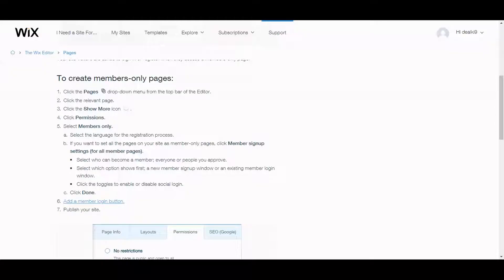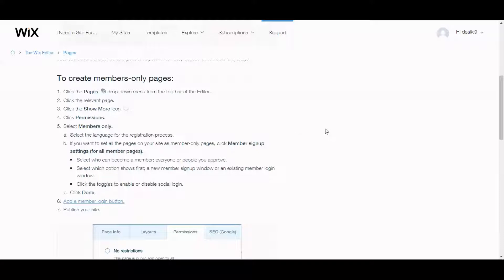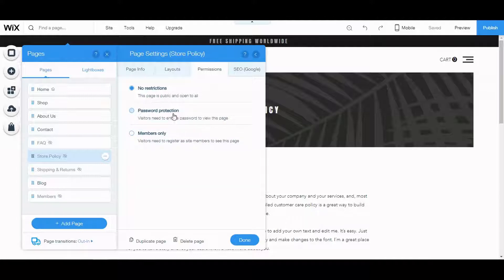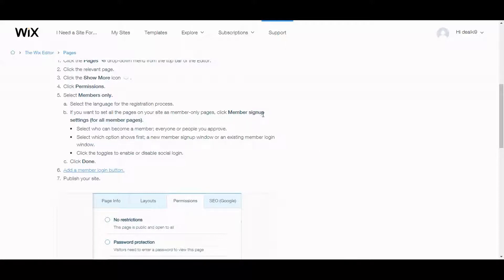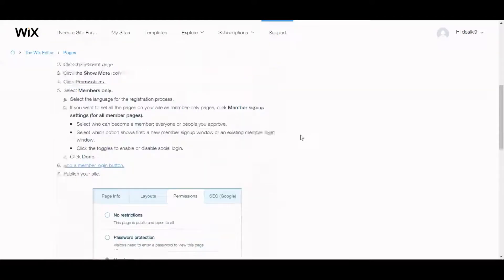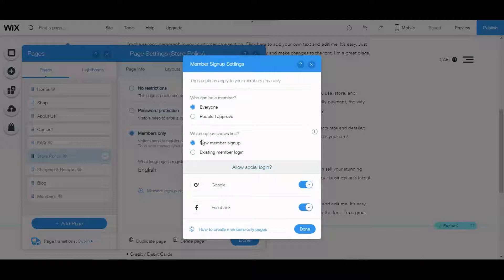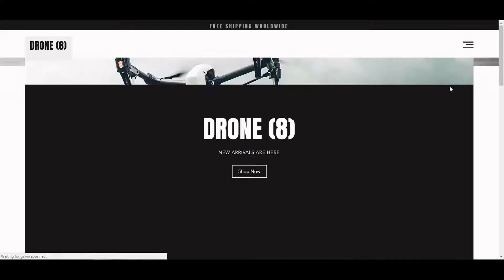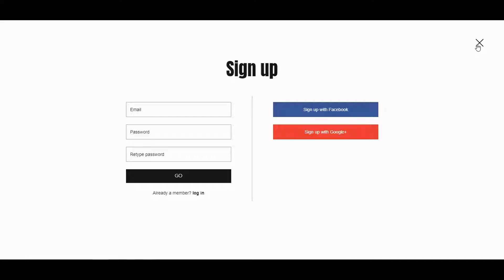MAKE A MEMBERSHIP WEBSITE ON WIX - 2018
Your site visitors are asked to sign in or register when they access a members-only page.
To create members-only pages:
Click the Pages
drop-down menu from the top bar of the Editor.
Click the relevant page.
Click the Show More icon
Click Permissions.
Select Members only.
Select the language for the registration process.
If you want to set all the pages on your site as member-only pages, click Member signup settings (for all member pages).
Select who can become a member; everyone or people you approve.
Select which option shows first; a new member signup window or an existing member login window.
Click the toggles to enable or disable social login.
Click Done.
Add a member login button.
Publish your site.